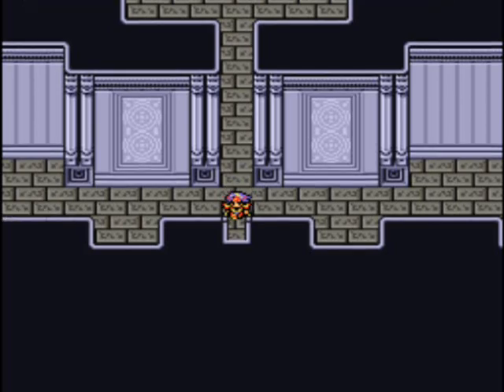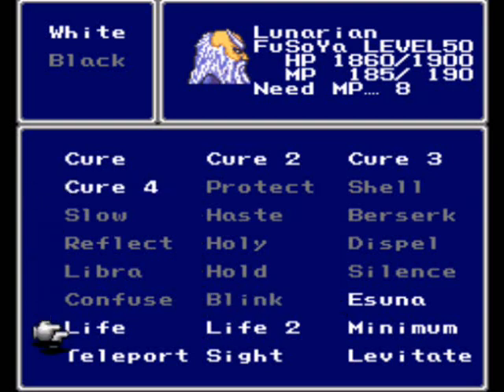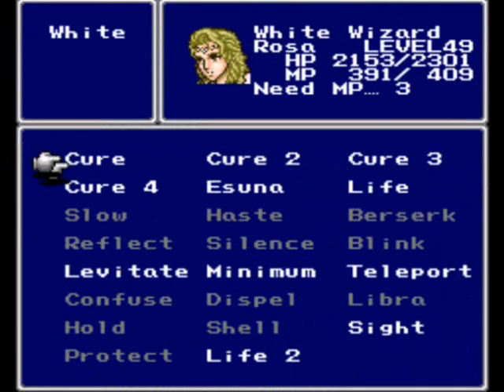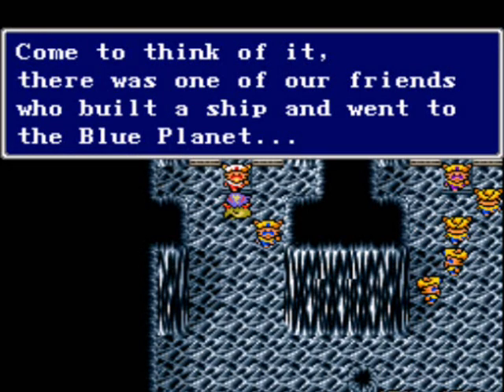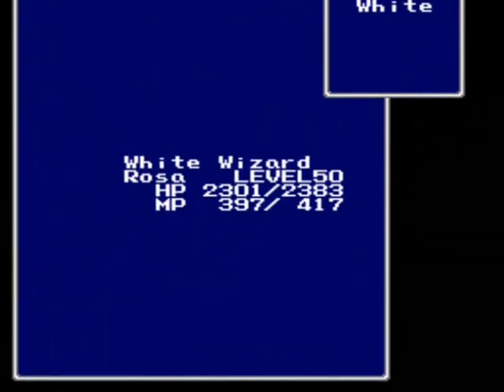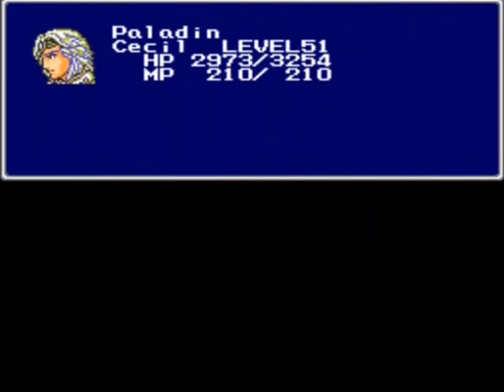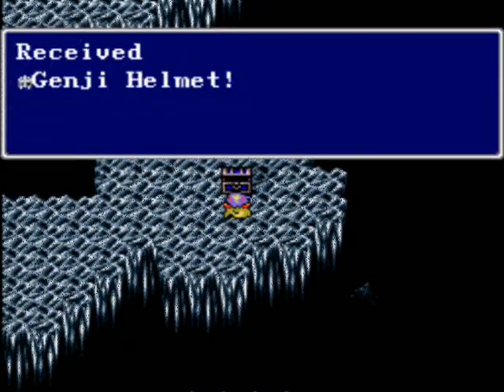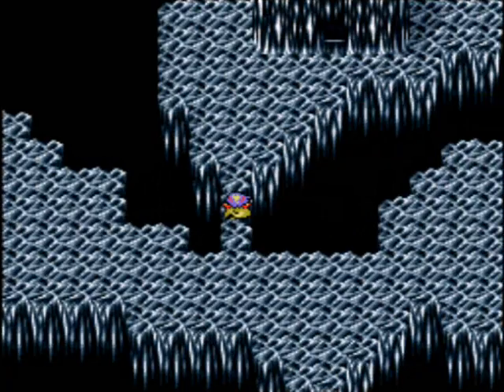Let's Play Final Fantasy IV Part 40 - Ho-Hum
We explore more of the moon with FuSoYa